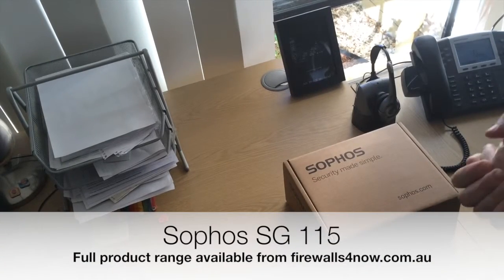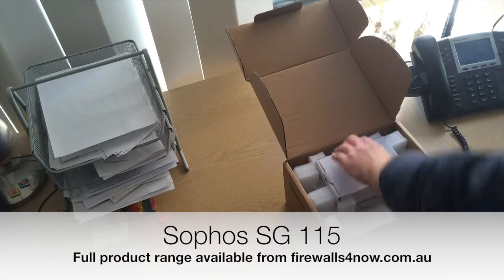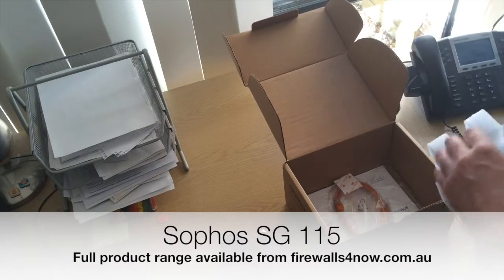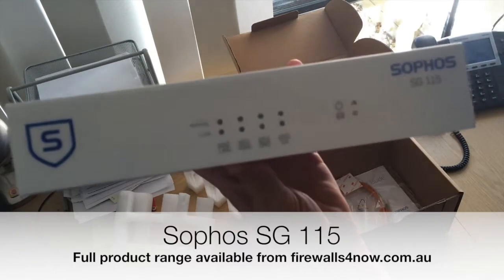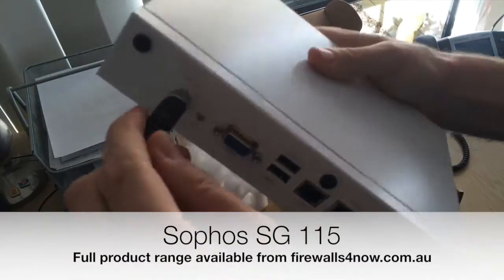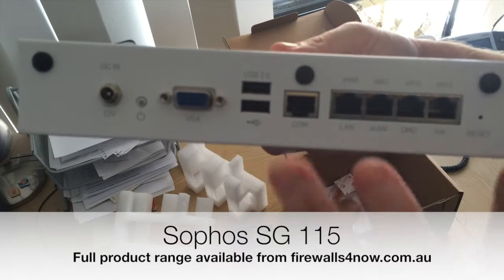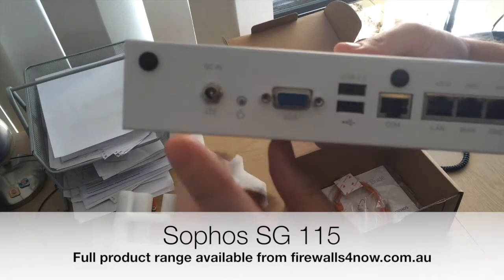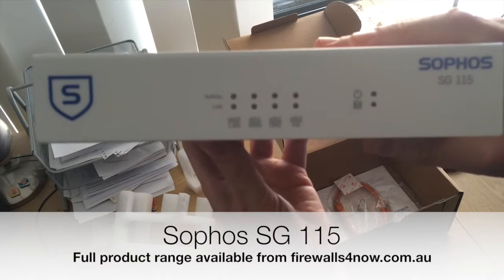Firewalls4now.com.au - Sophos XG 115 / SG 115 out of the box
This short few minute video, gives you a quick overview of what you can find in the box when you receive your Sophos XG 115 / SG 105 Although this video was made of the SG 115 , the hardware is exactly the same for the XG 115, it just now runs the Sophos Firewall OS.The full range is available